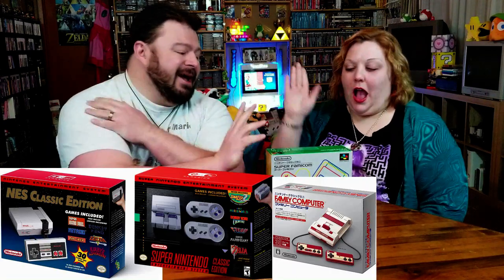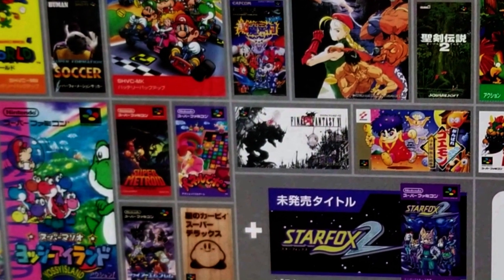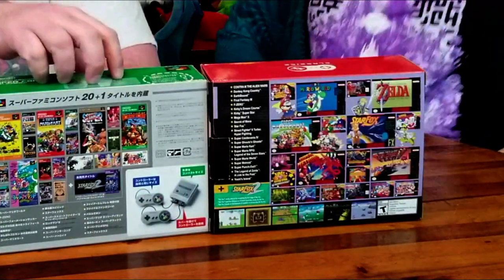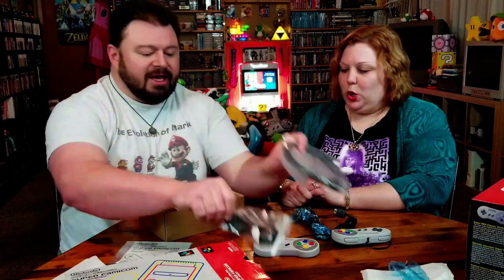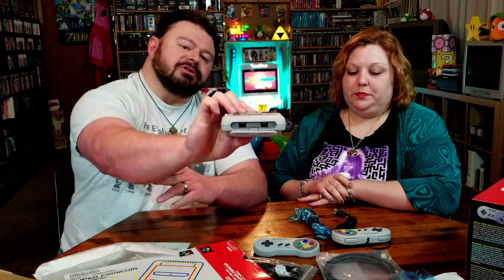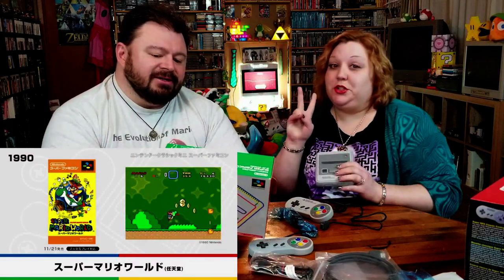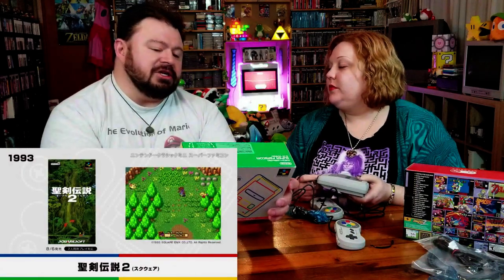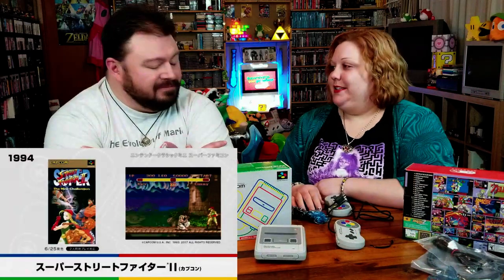Super Famicom Classic Unboxing!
Guess what Lady Laci got for Tom...like, forever ago!  Okay, so that's when we got this and filmed this but we're only NOW putting the video up.  Happy Valentine's Day!!

End Credit Art by:
Pit  @GlitchyNPC